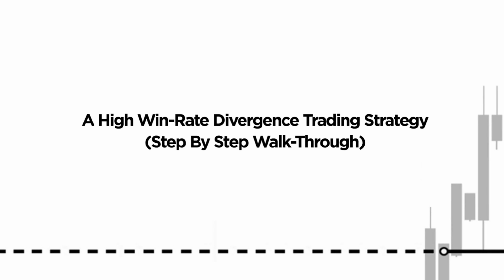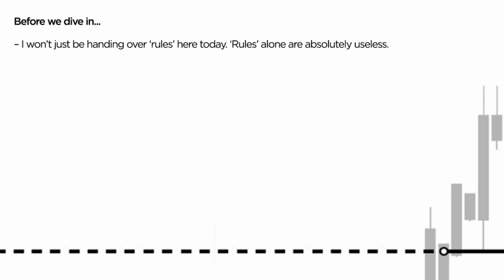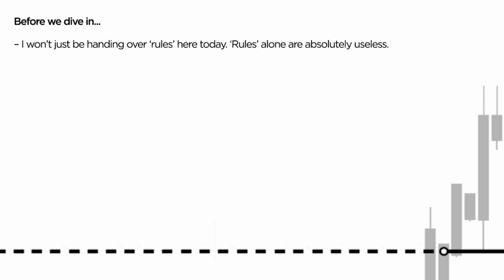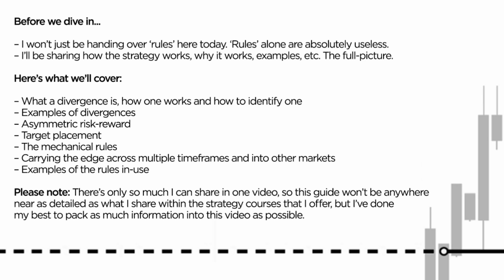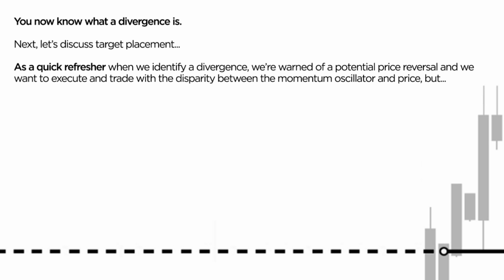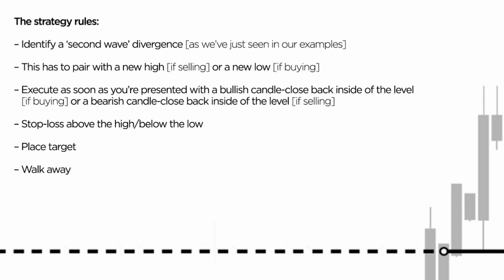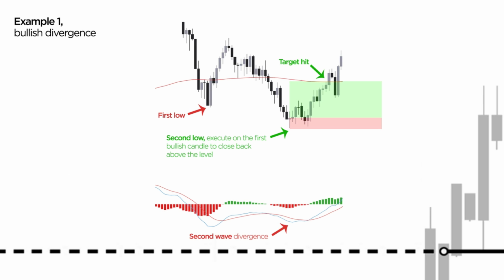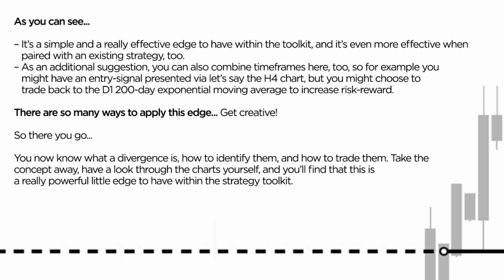How To Trade Forex: A High Win-Rate Divergence Trading Strategy (Step By Step Walk Through)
Today I want to walk you through a high win-rate divergence strategy that I’ve traded with some really strong results in the past. Depending on how you choose to trade it in terms of target, it’s a nice high win-rate edge and it’s extremely versatile, too.

You can apply the strategy to forex i.e. currencies like EURUSD, GBPUSD, USDJPY etc, to indexes i.e. FTSE100, Germany 30, S&P500 etc, to stocks and so on.

Whatever instrument you prefer to trade, you can either use this strategy as a whole and add it to your strategy toolkit, or you can even take the entry trigger and apply it to an existing strategy that you might have, too.